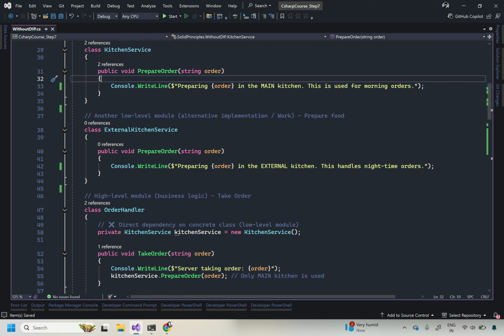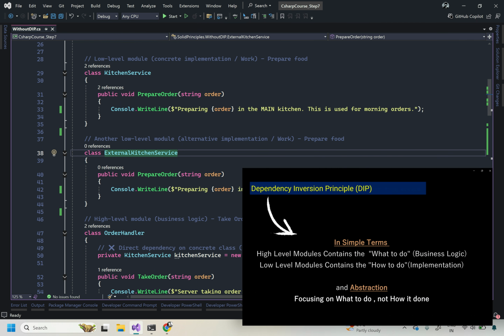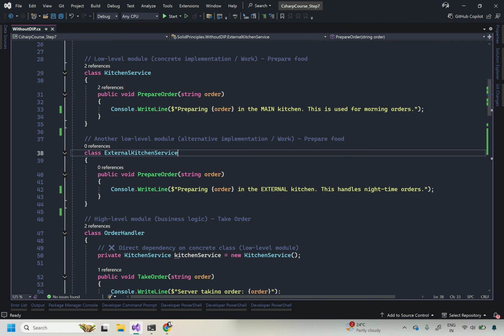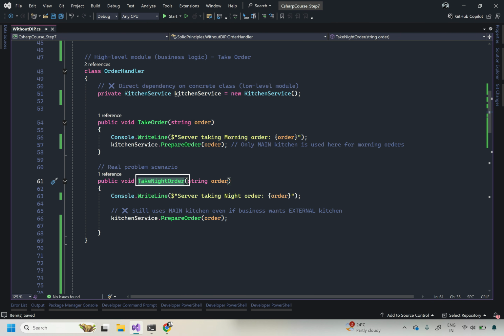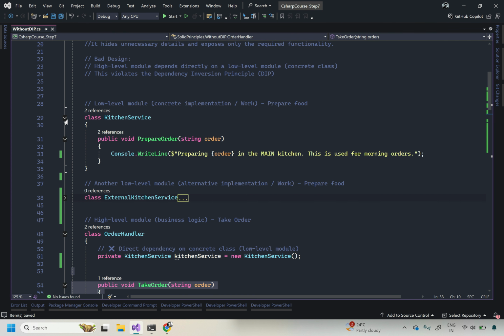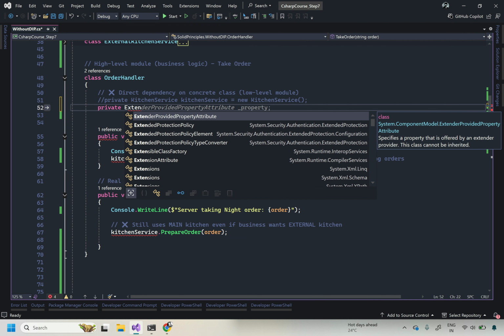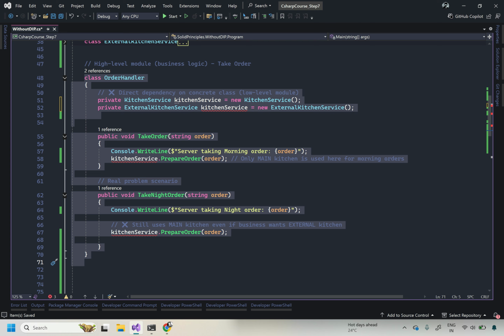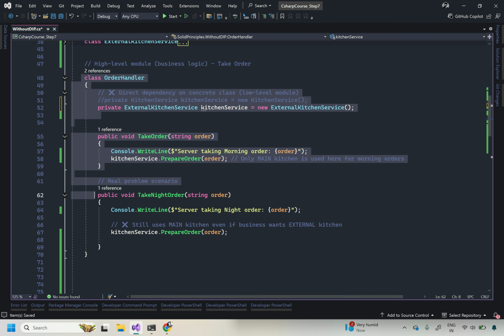232. Understanding the Problem Without DIP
In this video, we will understand the problems that occur when we do not follow the Dependency Inversion Principle (DIP) in C# using simple explanations and practical real-time development concepts.

Understanding problems without DIP is very important because developers often create tightly coupled classes with direct dependencies, which leads to difficult-to-maintain, less flexible, and complex applications in enterprise-level software development.

This session is specially designed for beginners to clearly understand why DIP is important by analyzing real-time dependency management problems before solving them properly.

📘 In This Video:
✔ Understanding the Problem of DIP
✔ Understanding Tight Coupling Problems
✔ Understanding Direct Dependency Issues
✔ Understanding Difficult Code Maintenance
✔ Understanding Poor Software Flexibility
✔ Understanding Testing Difficulties
✔ Understanding Real-Time Architecture Problems
✔ Understanding Poor Dependency Management

🎯 What You Will Learn:
✔ Identifying Problems Without DIP
✔ Understanding Tight Coupling Issues
✔ Understanding Dependency Management Problems
✔ Improving Software Maintainability

💡 Real-Time Concepts Covered:
✔ Software Architecture Problems
✔ Dependency Management Challenges
✔ Reusable Code Difficulties

💡 Throughout This Course You Will Learn:
✔ Industry-Oriented Programming
✔ Object-Oriented Programming
✔ Async and Await
✔ Exception Handling

💡 This Course Is Helpful For:

Beginners

Students

Freshers

Working Professionals

Job Seekers